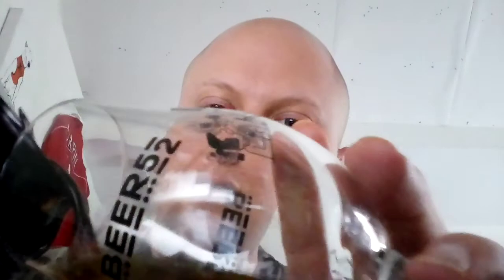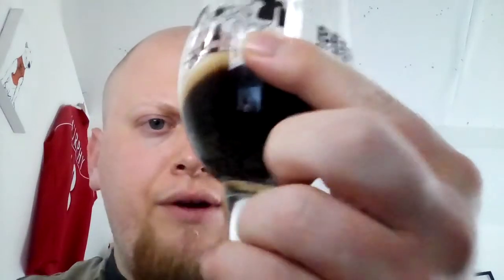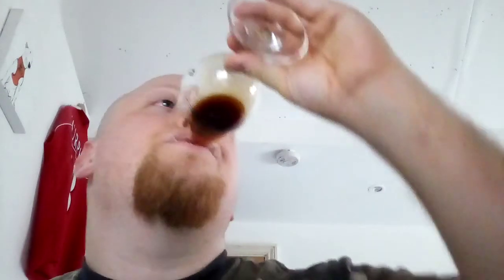Ted's booze cellar: Nevermore cold brew coffee porter by Fyne Ales Farm Brewery